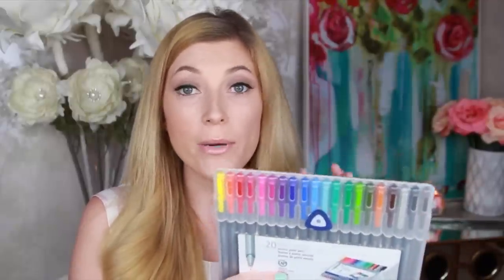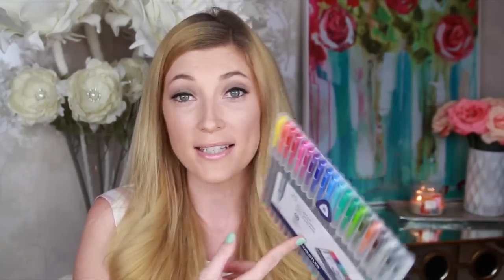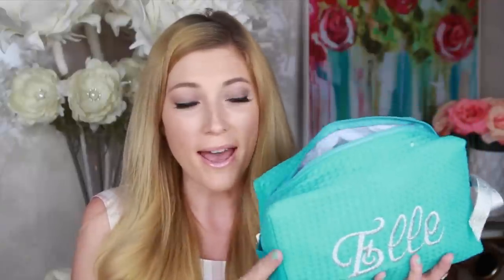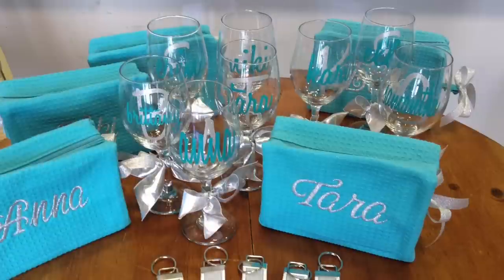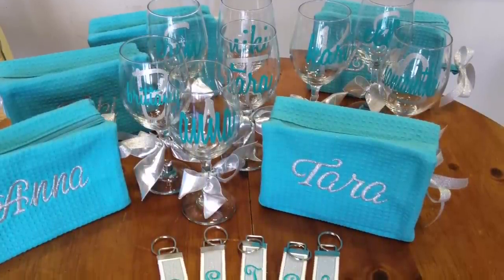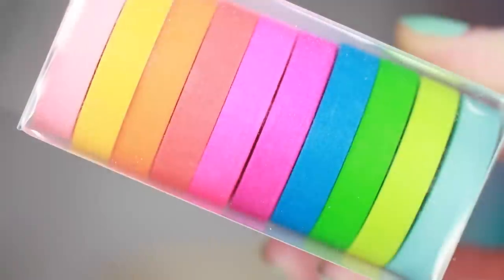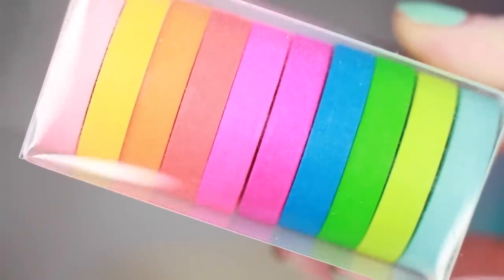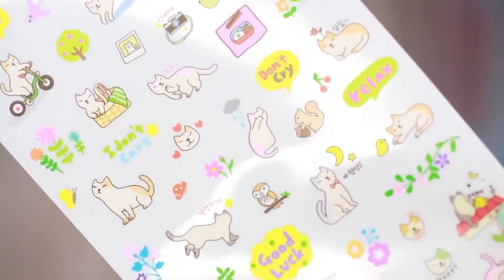Planner Starter Kit! // JuneBloom Day 12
Let's get this video to 5,000 likes! You can go it!

Make sure to follow my NEW planner Instagram!

You will need to sign up for an account and then they email you the $10 credit :)

The one I have is the Teal Waffle Weave with Silver Cursive Font and a Silver Glitter Ribbon

I went ahead and created a little "Planner Shop" for you guys on Amazon where you can find EVERYTHING that I mention in this video! I thought I could update this shop as I purchase things so you guys can see what I get on there! Check it out here:

When shopping planner goodies on Etsy, make sure to always try the code "IHeartYouCoffee" since I have lots of shops using that code! Here are some specific ones mentioned in this video:

She is closed right now but will open again in a couple weeks!

Secret Word Scavenger Hunt Info!
2) COMPUTER WATCHERS: Watch all of my June Bloom videos and keep track of the secret words, in order of appearance, and save them until the end of the month when I ask for the completed sentence. There could be more than one secret word per video, OR there might be none at all! The secret word can show up at any point in the video, and will be in an annotation.
3) IPAD OR IPHONE WATCHERS: I will also have the same secret words hidden in blog posts OR on my Instagram. I will be posting each video to my Instagram account, @missellefowler, and my Blog, DreaminginBlush.com, so if there is a secret word (or two!) in a video they will also be found on either of these two places, within the corresponding post or picture.

Grand Prizes:
1) $500 Gift Card
2) Canon Rebel T5i Camera Kit plus an SD Card
3) Gold iPad Mini 3

Other Prizes:
There will be $50 gift cards given out to four random commenters on videos throughout June Bloom. In addition to this, there will be gift cards given out on Twitter, Instagram, and Facebook, so make sure to follow me on those three platforms for more chances to win!

You have to be 18 years or older or have your parents permission to enter. Winners will have 72 hours to get back to me or else I will move on to a new winner.

If you want to stay up to date on EVERYTHING, my twitter is the place to be! I tweet updates several times a day, about everything :)